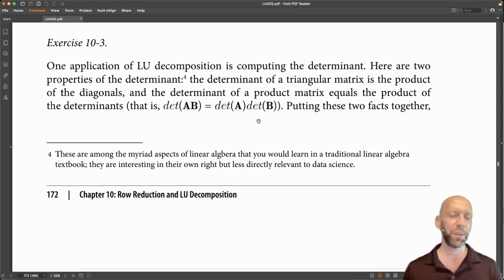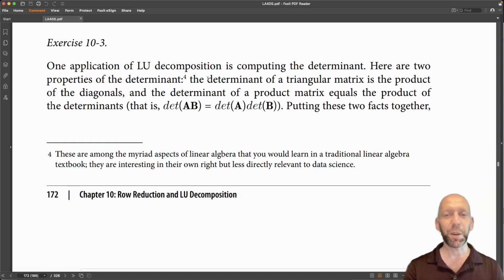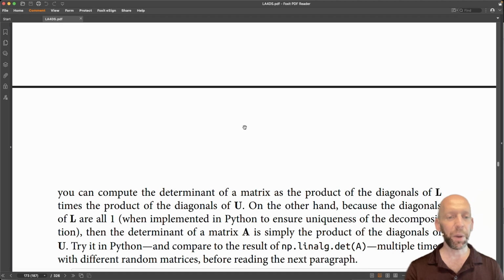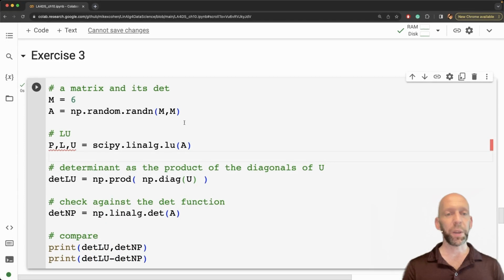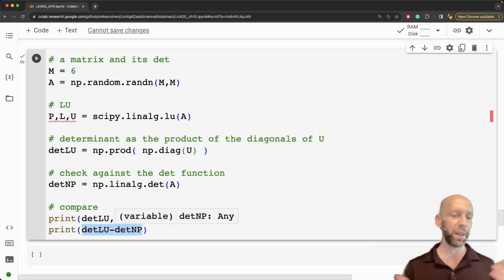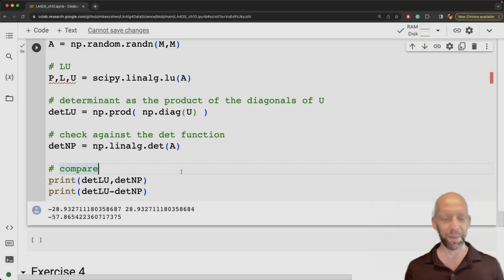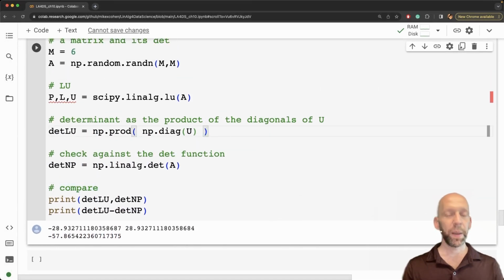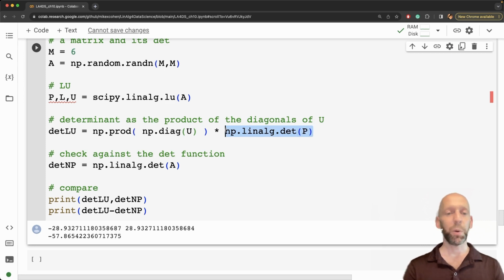Linear algebra for data science, chapter 10 exercise 3 (determinant via LU diags w/ permutations)